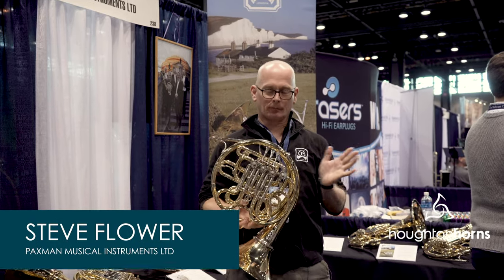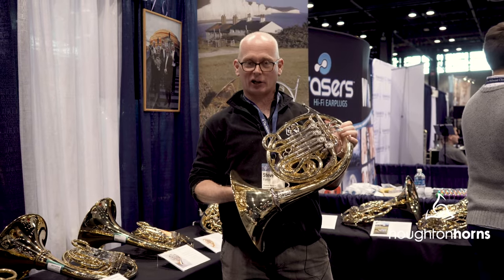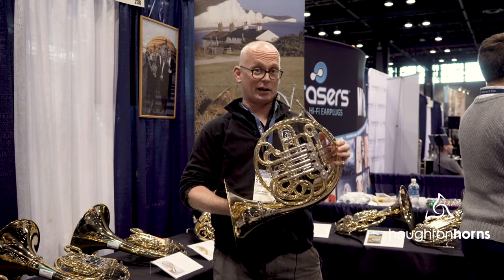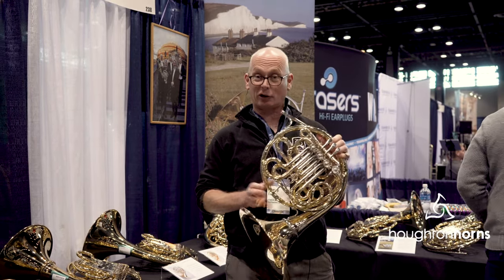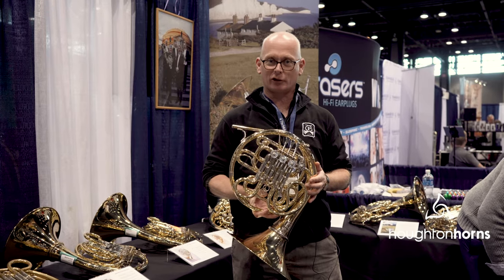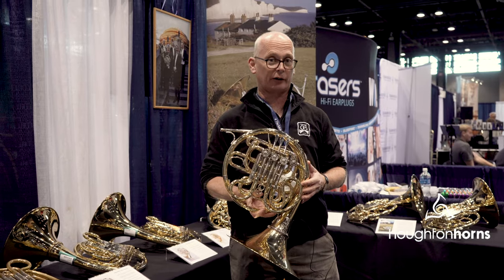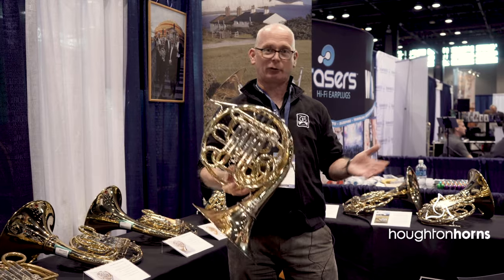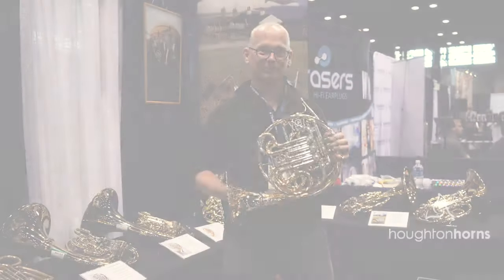Paxman at Midwest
Steve Flower of Paxman Musical Instruments Ltd. discusses centenary edition models and exciting new developments from the floor of the 2019 Midwest Clinic in Chicago, IL.